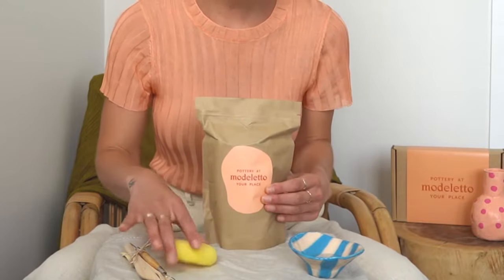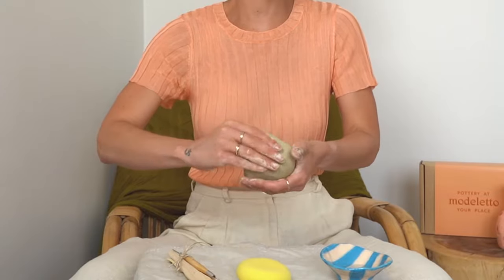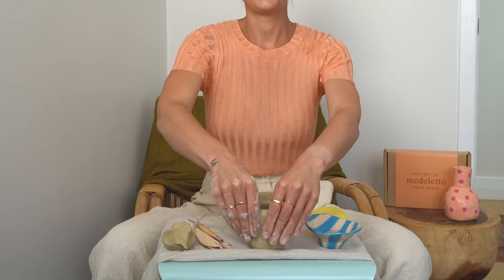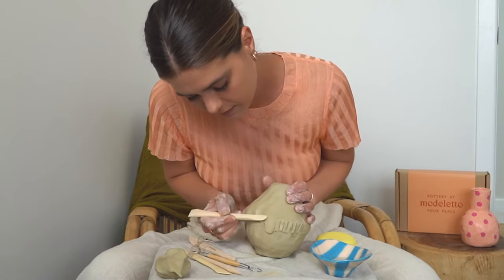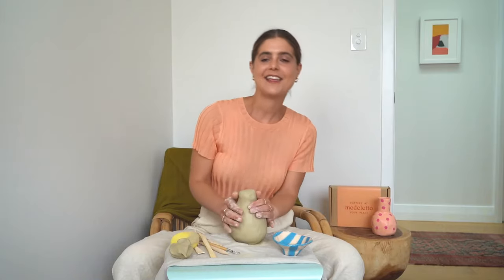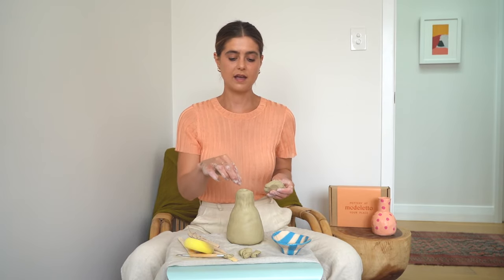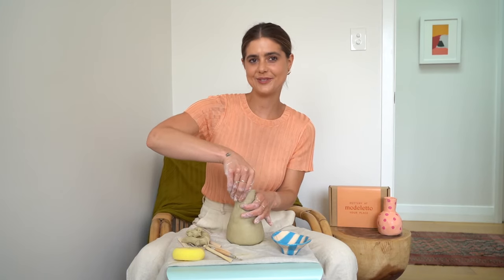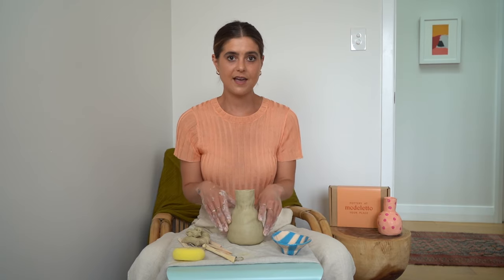how to make a vase out of clay using the pinch pot technique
In this short video, we'll teach you how to create a pinch pot then a vase using air-dry clay.

You will need:
- modeletto air-dry pottery kit
- Clean, flat and wipeable work-surface (a non-stick surface like wood chopping board or linen/ canvas cloth)
- Small bowl of water for finger dipping

We hope you enjoy the workshop and the experience of crafting your vase.

We'd love to see your process or finished pieces at your place so be sure to tag us @modelettostore so we can share your lovely work with our creative communities.

Our creative kits get you off your phone and into your head.